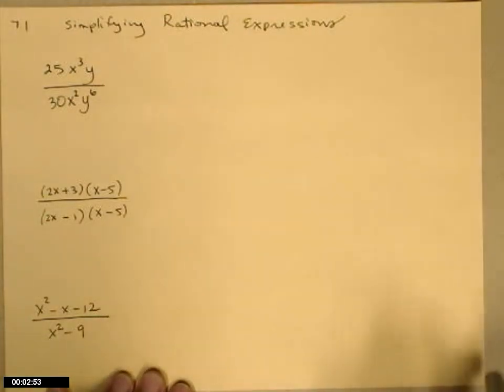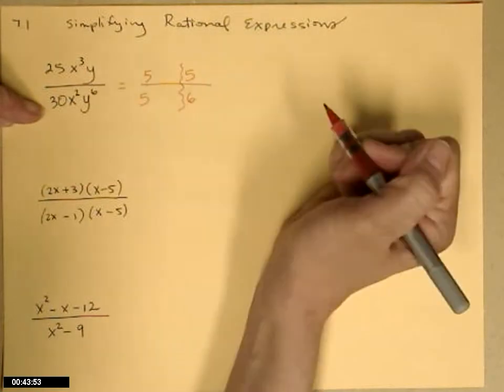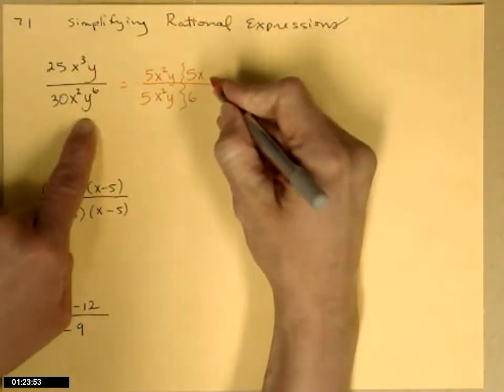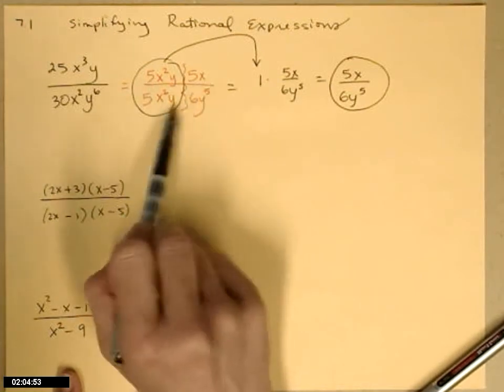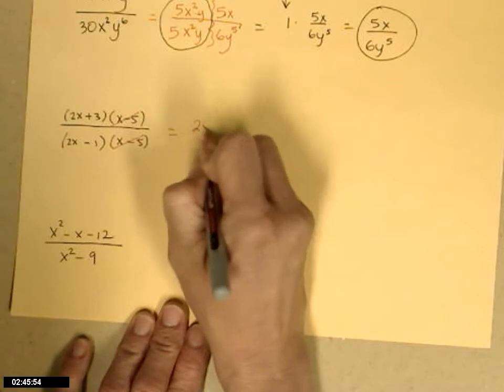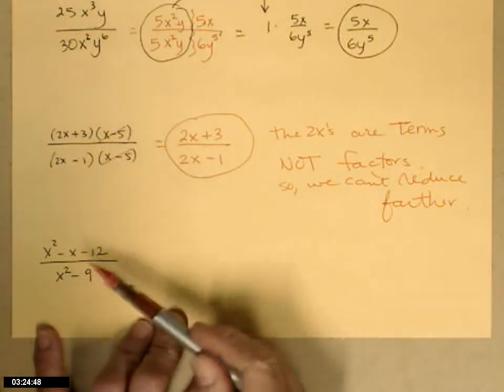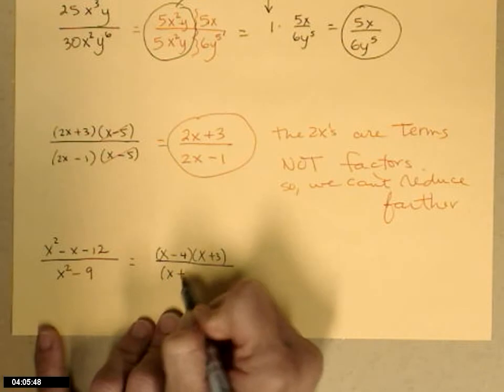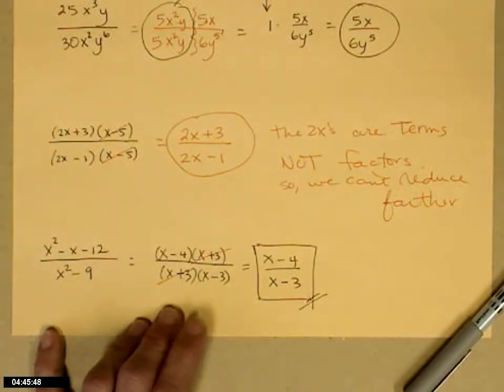Simplifying Rational Expressions